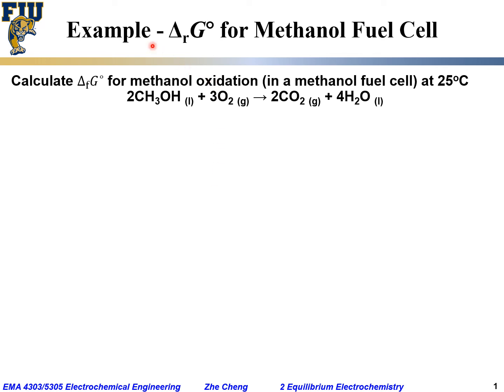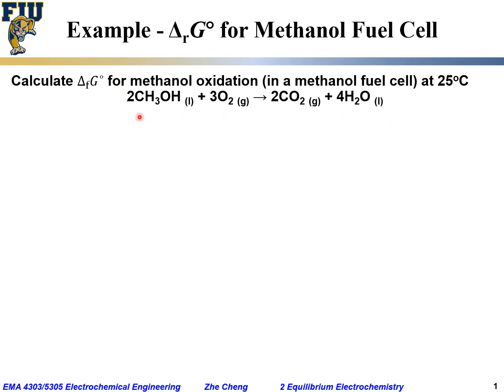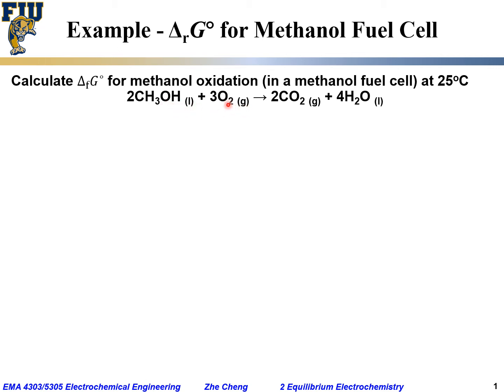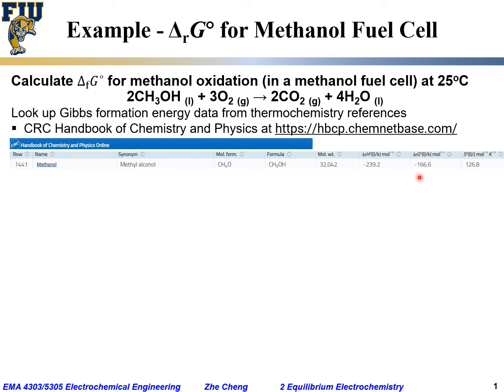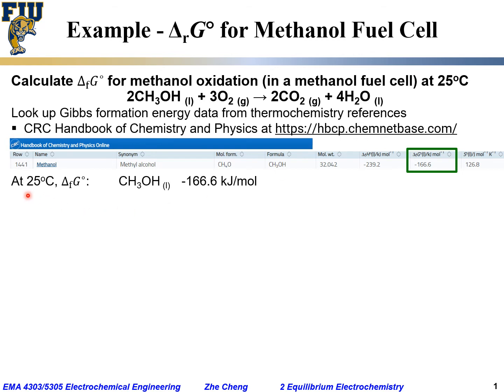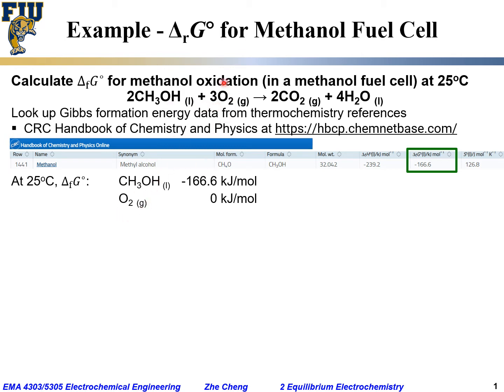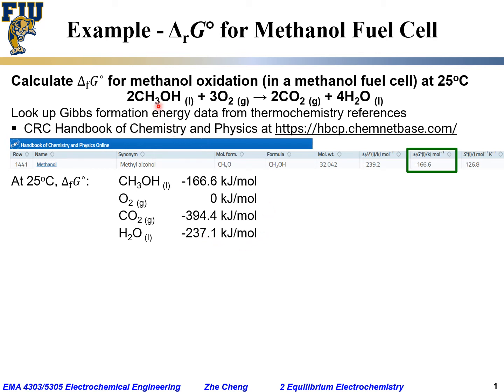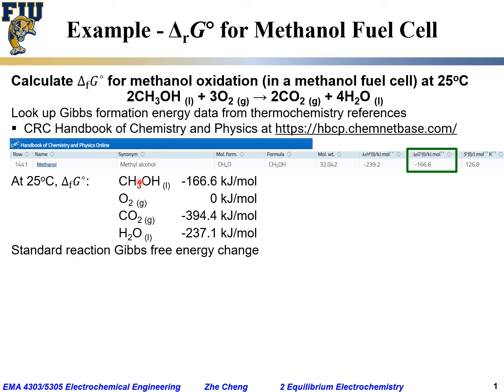Electrochem Eng L02-29 Gibbs free energy change example on methanol oxidation